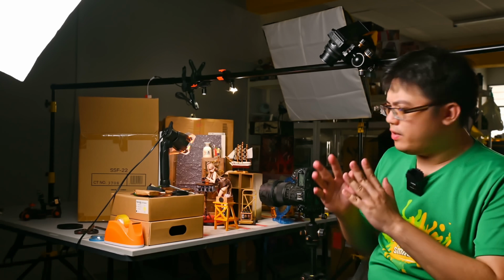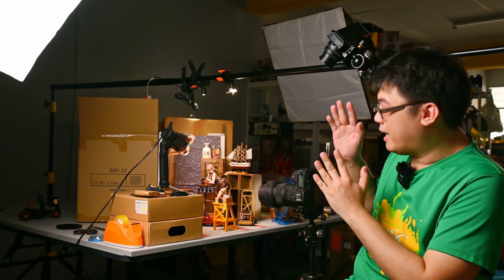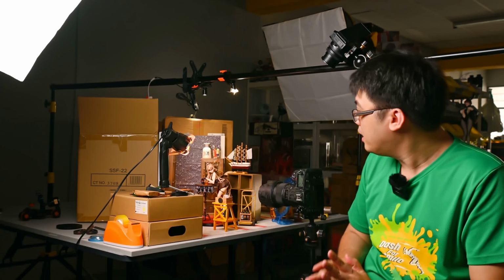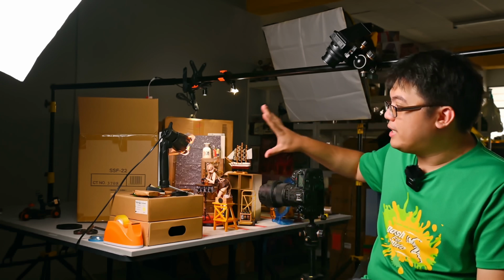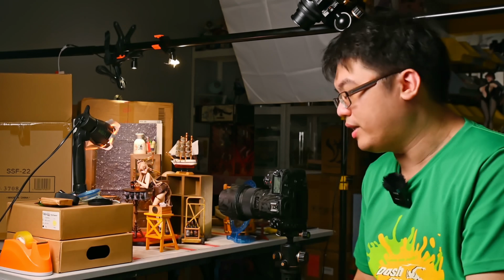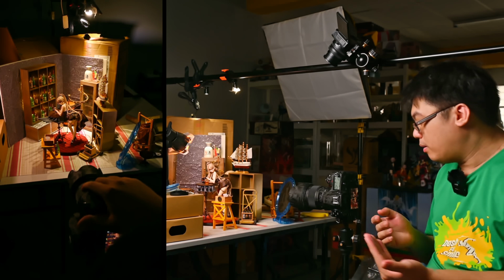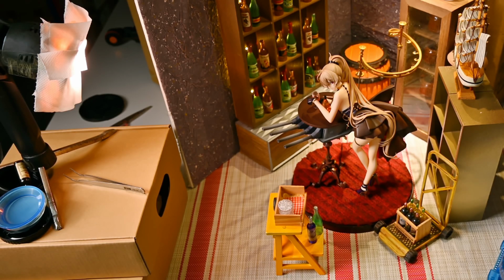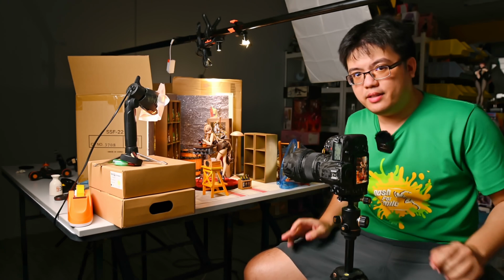Behind The Scenes: Toy Photography with My Trusty DSLR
A personal toy photography project, done with a Nikon D850 with the Sigma 50mm 1.4 DG HSM Art. While I have mostly moved to mirrorless cameras are great, a DSLR still work well in a home studio setting. We discuss a little bit of lighting as well as composition in photography.